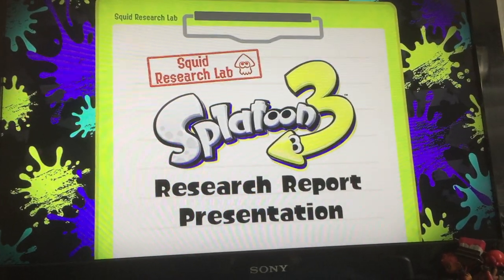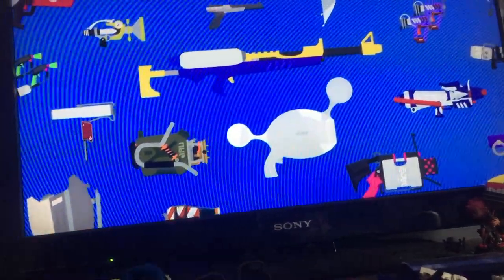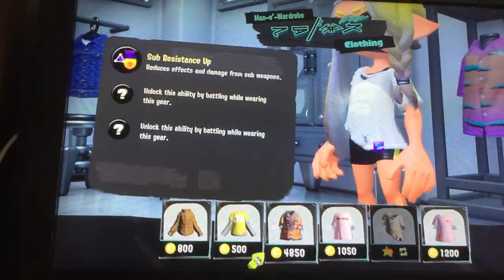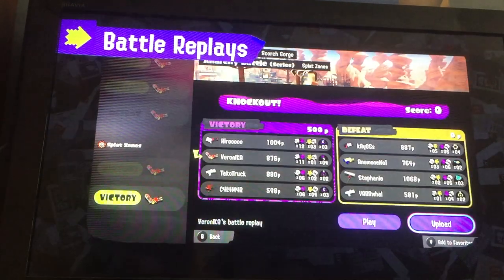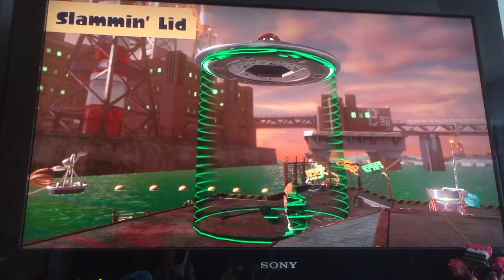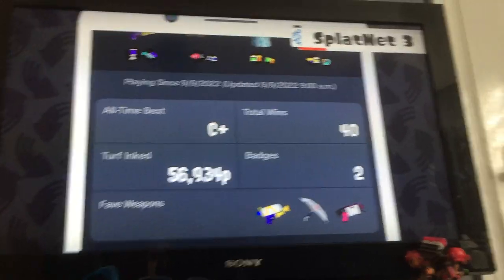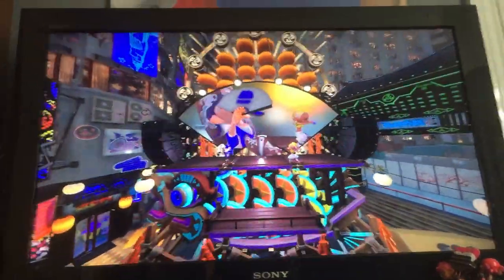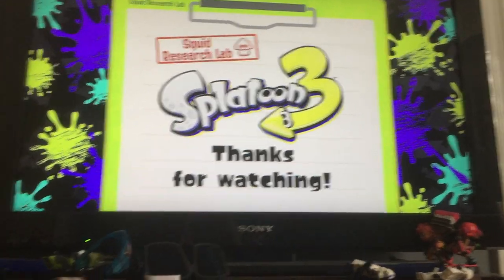Splatoon 3 Nintendo Direct reaction!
Splatoon 3 launches on September 9th and the splatfest  world premier is on the 27th of August so get ready!